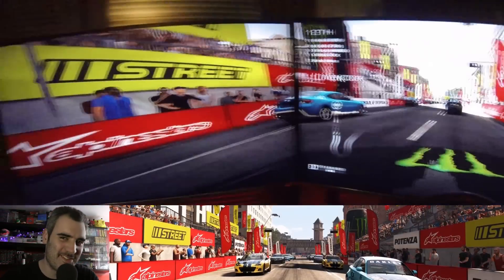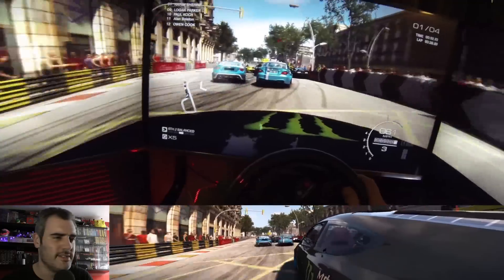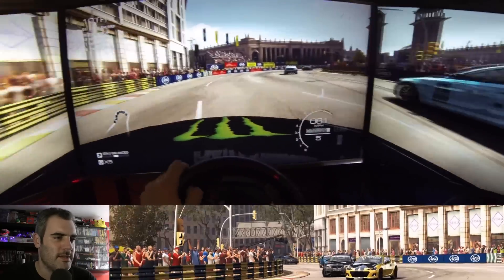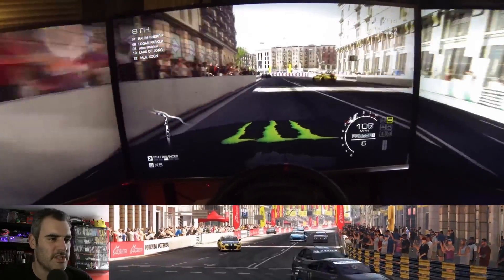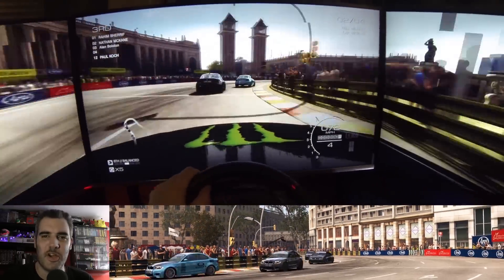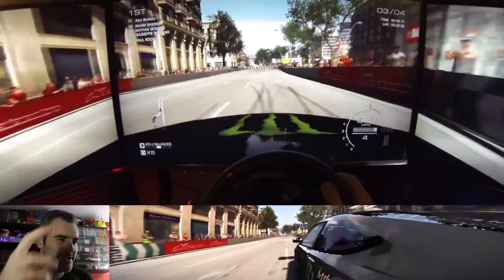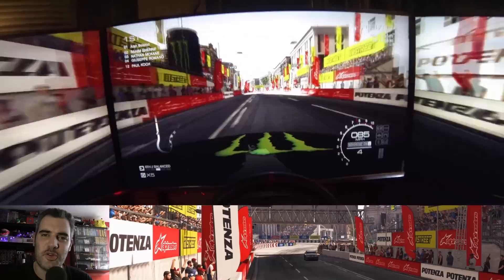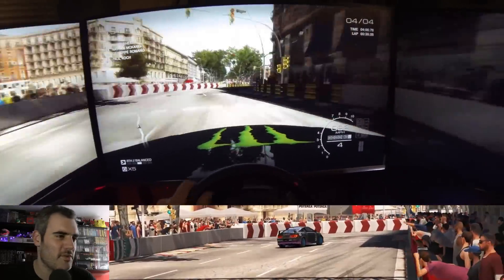GRID Autosport Preview part 6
More street racing action and again a nice solid feel to the handling, its not a sim but the car feels more planted. We'll test more cars and circuits as we continue on this journey through the preview build.